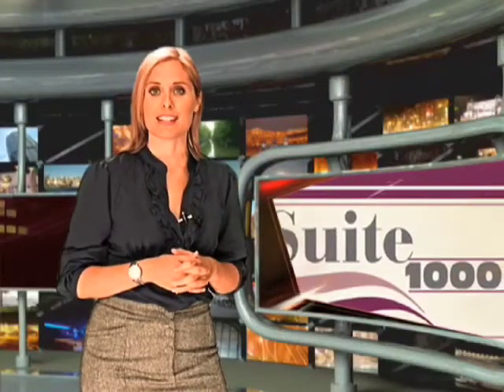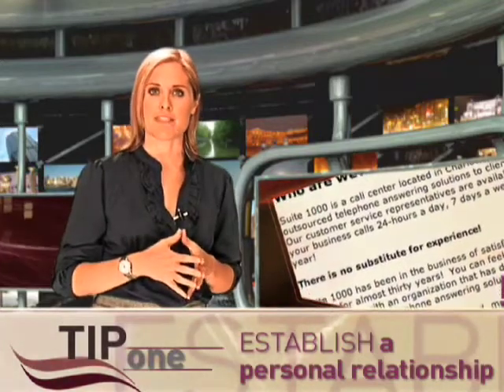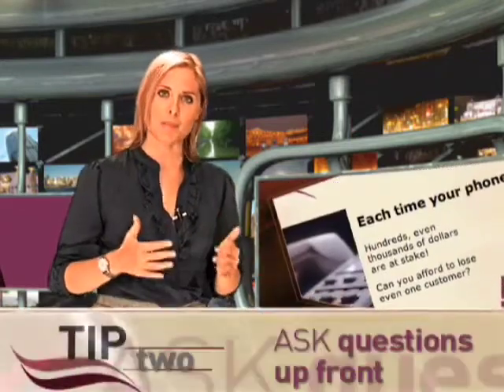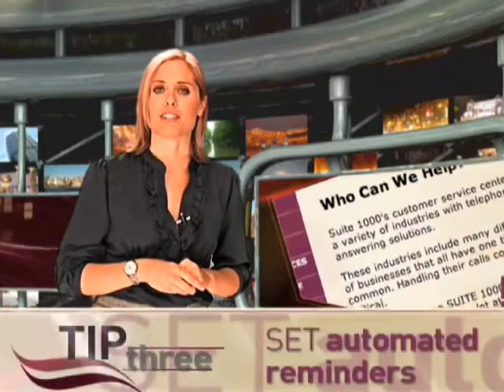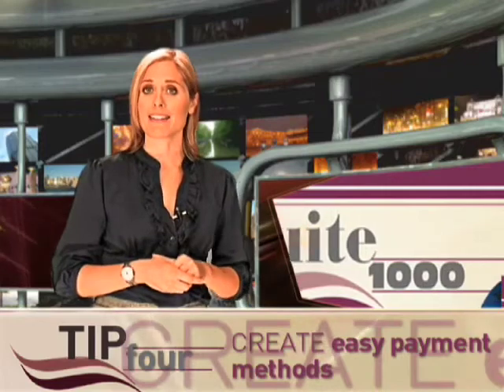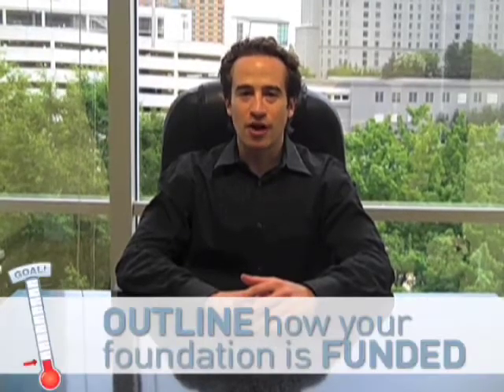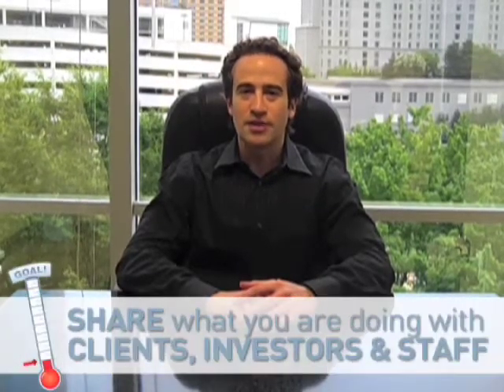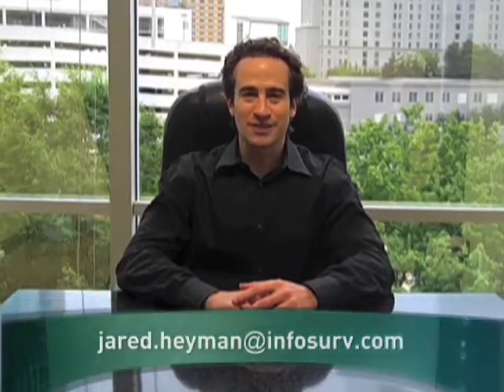EOtv: Solutions For Speedy Payments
Insights on turning accounts payable into cash payments from EO Charlotte's Laurie Leonard, EO Atlanta member, Jared Heyman shares how creating a foundation has benefits  for your company culture and your community, Peter Nixon, and MORE!

EOtv - Episode 44 - Week of August 3, 2009